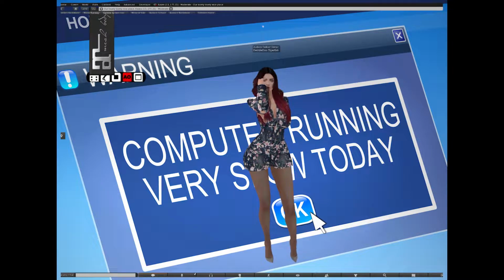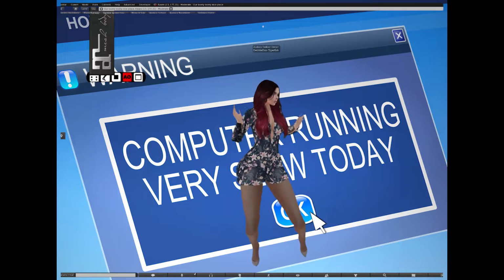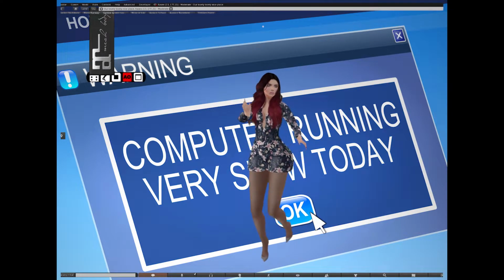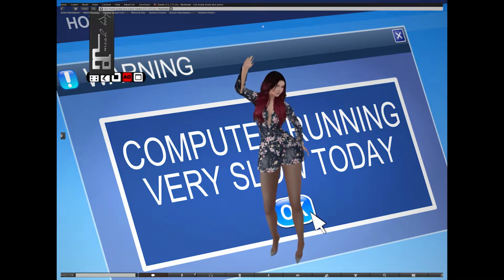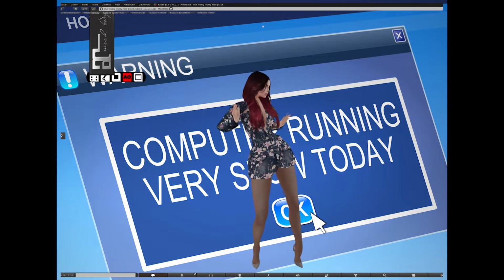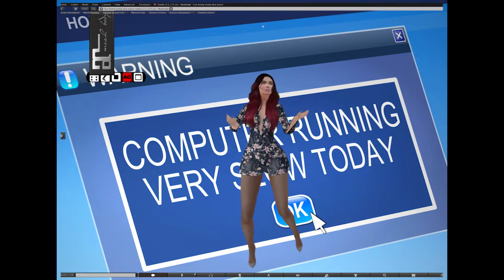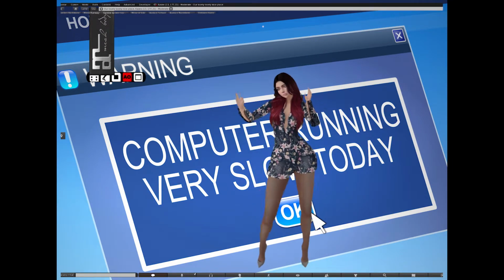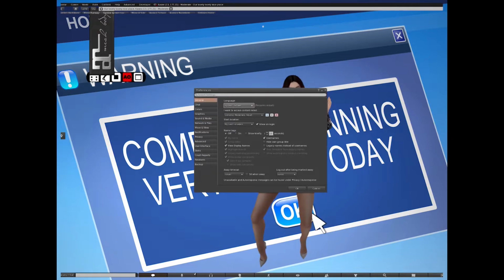Lag Class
Audace lag class...Debbie doooo it again